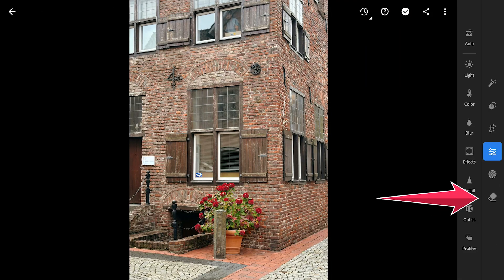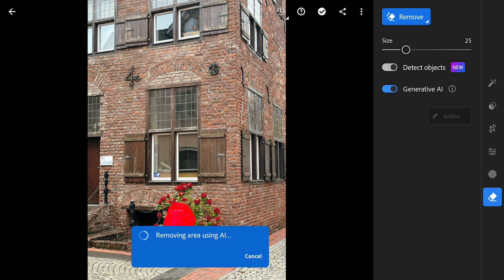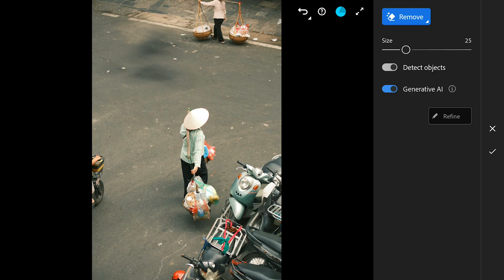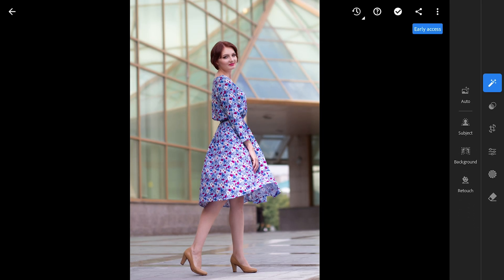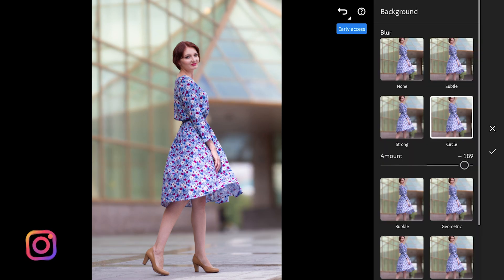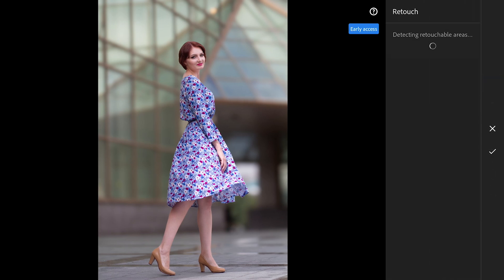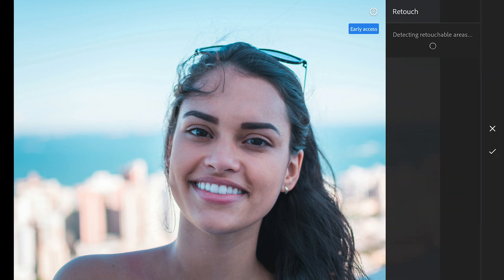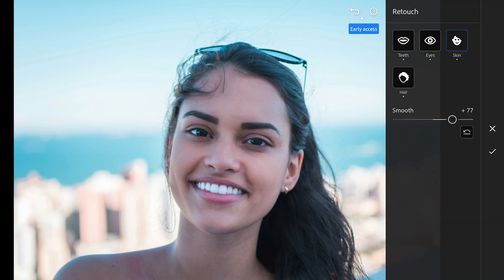QUICK ACTIONS! Lightroom 10 Big Update | iOS | Android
This is a quick recap of the main features released with the Lightroom version 10 from Adobe. Quite a few cloud based AI features which makes a lot easier to edit photos. In addition to the features mentioned in the video, couple of features which I didn't mention are HDR Editing option for Google Pixel 9 series and attaching digital signature for content authenticity.

Video chapters:
0:00 Intro
0:13 Detect objects
1:52 Quick actions
3:39 Retouch
5:13 Adaptive presets